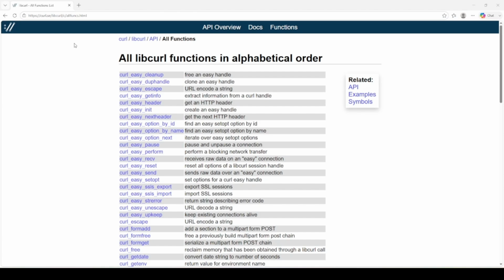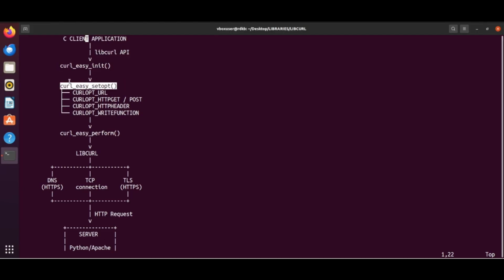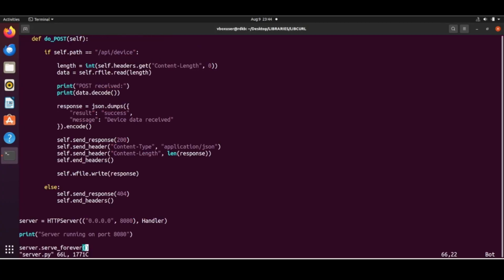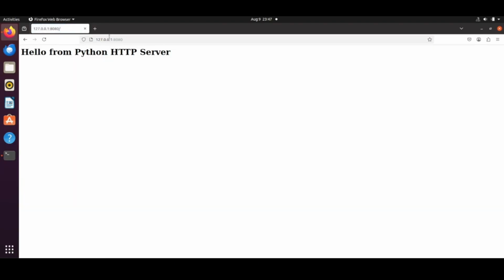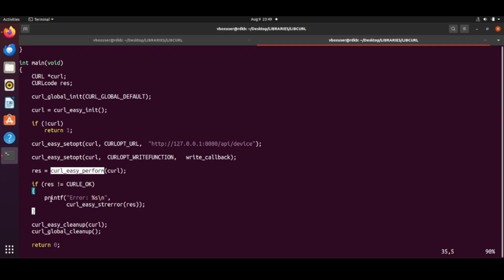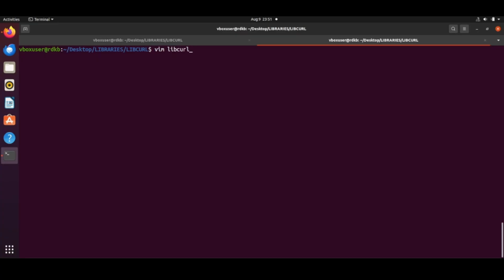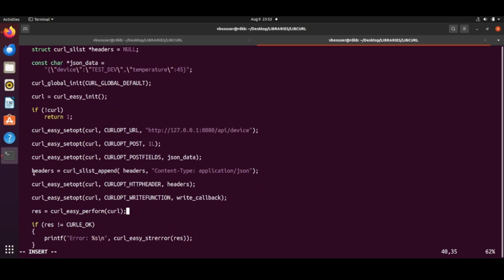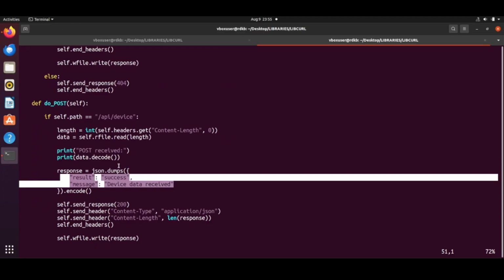libcurl in C Explained | GET/POST Client-Server Example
In this video, we learn libcurl in C from the basics and understand how a C application communicates with a server using libcurl.

We will understand what libcurl is, why we use it, where it is used, important APIs, and the complete client-server communication flow.

We use a simple Python HTTP server and a C libcurl client to demonstrate:

HTTP POST request
JSON communication
HTTP headers
Response callbacks
Client-server communication
libcurl request/response flow

The goal of this video is to build a clear understanding of how libcurl works internally and how to use its APIs in real C applications.